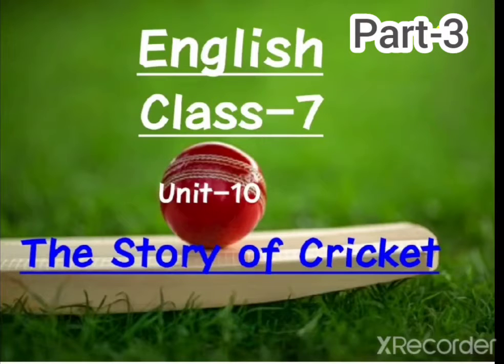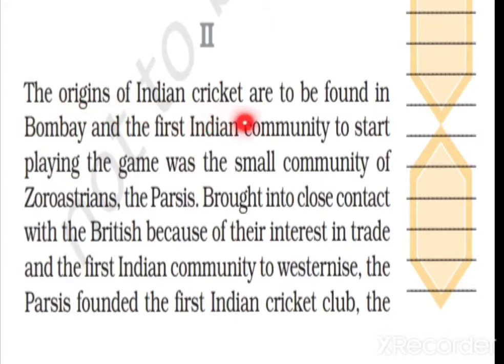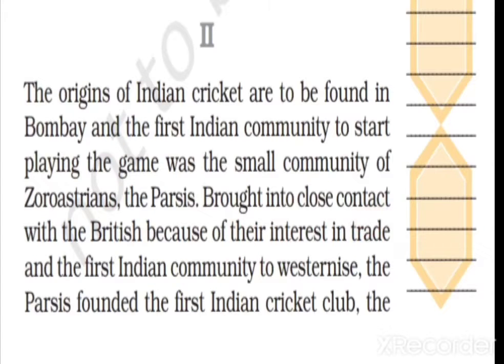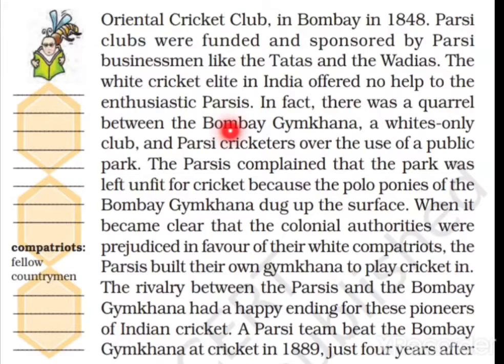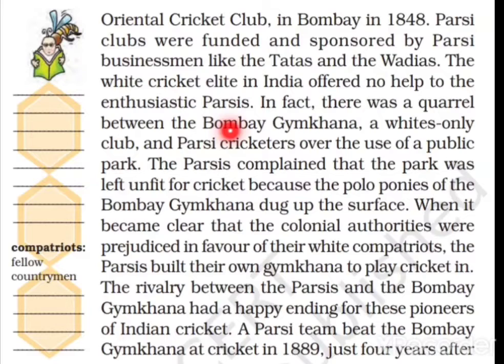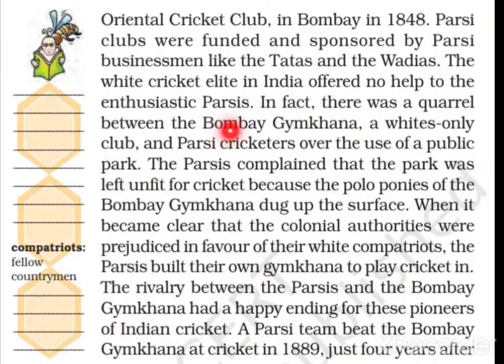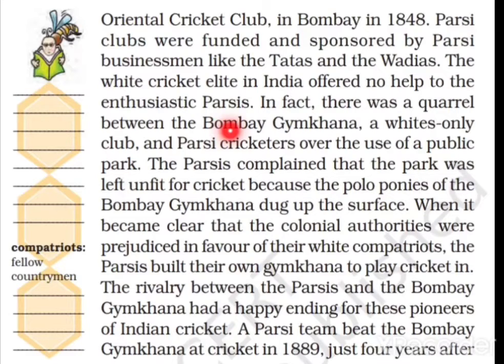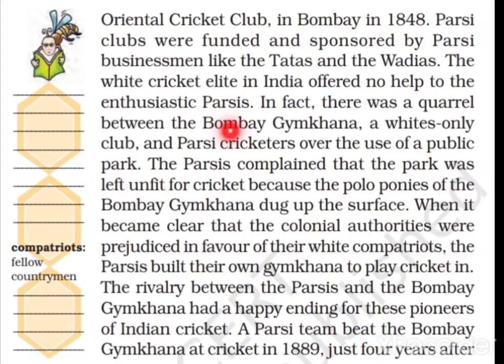Class-7/English/Unit-10/The Story of Cricket/Part-3